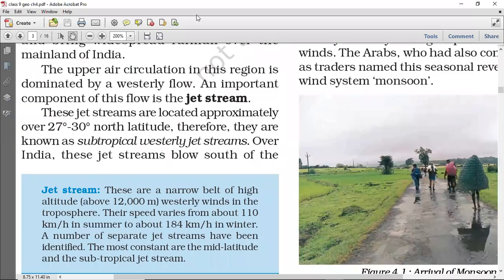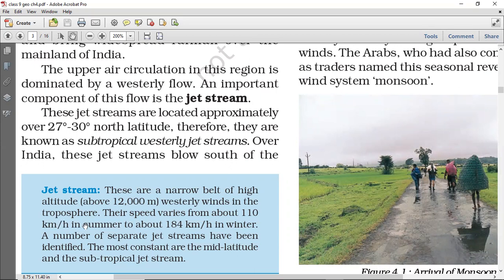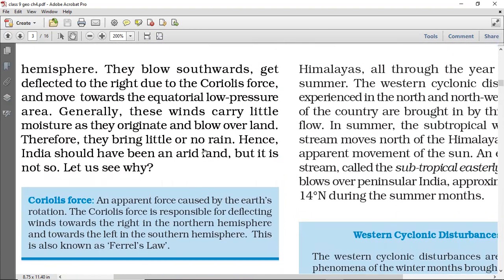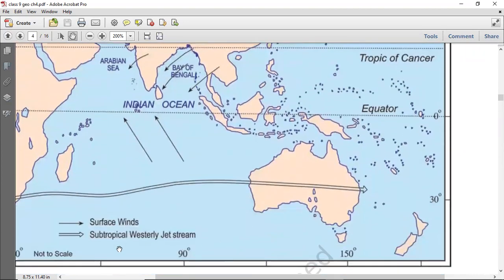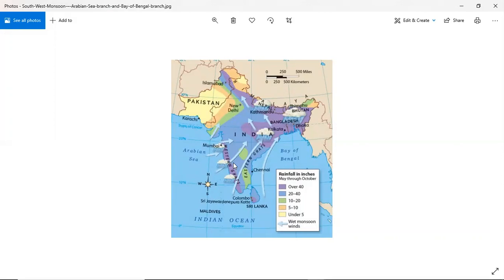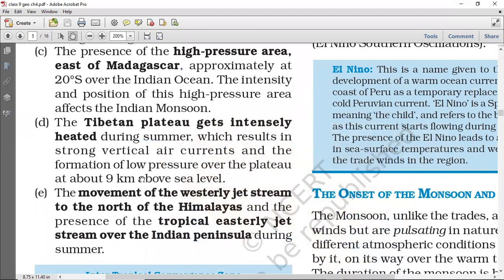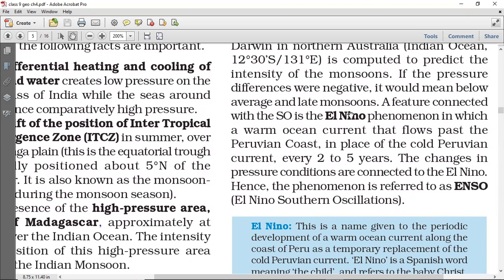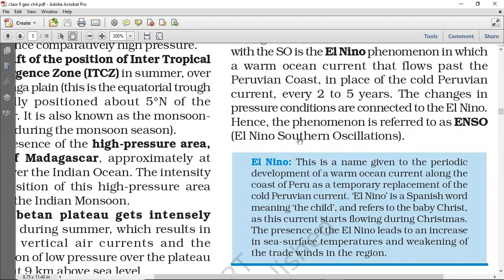S.Sc Geography Chapter- 4 (Part- 3)